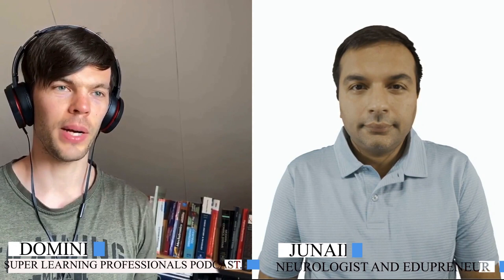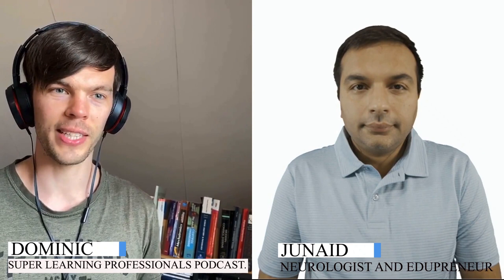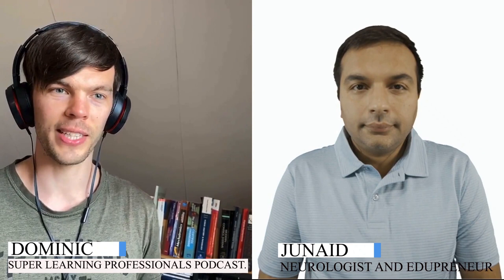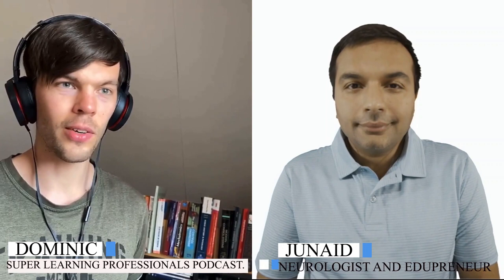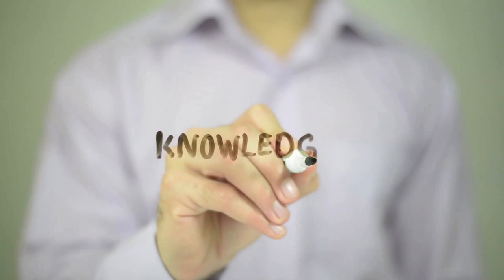Superlearning Professionals: Junaid Kalia MD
Information is growing exponentially. Knowledge, which lives inside people, is bounded. The challenge is updating that knowledge based on the latest relevant information.

Junaid Kalia has some great methods for this, based on his experience in neurology. We also talk about spaced repetition, intentional learning, deliberate practice and a simple lifelong learning habit you can follow.